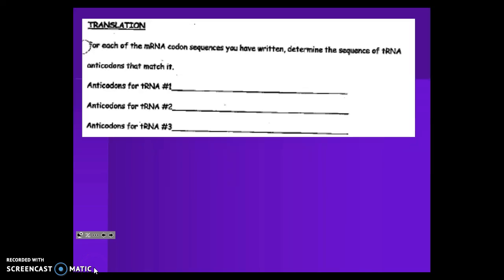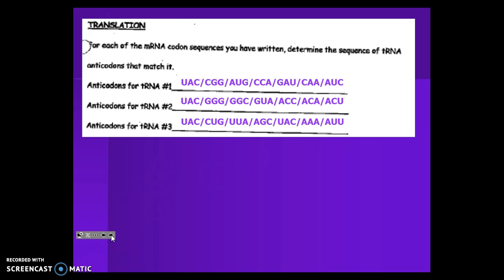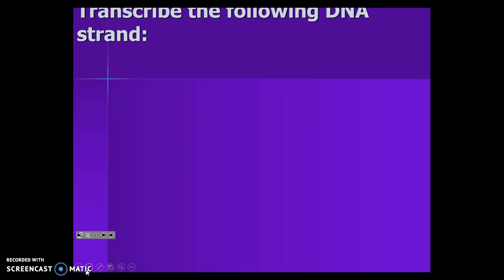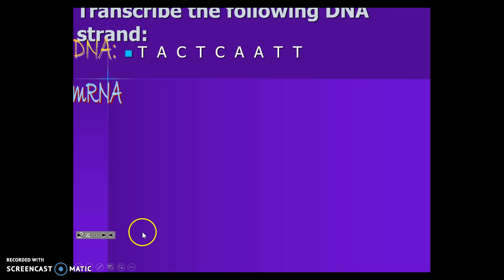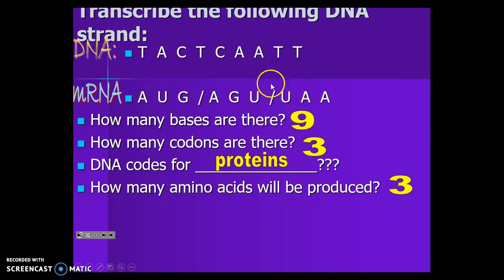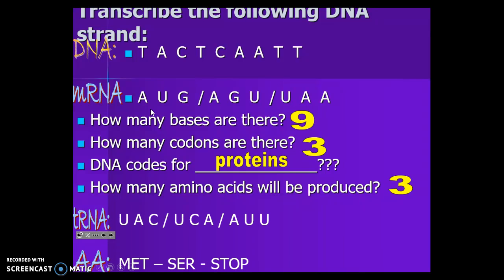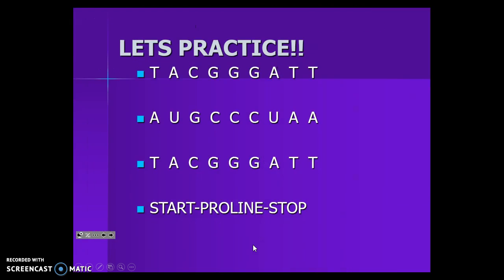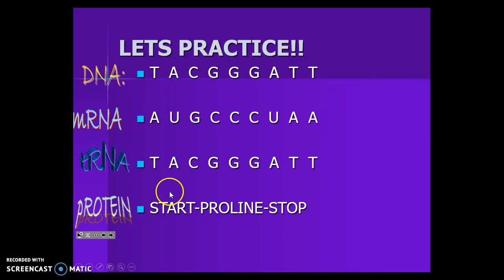January 5th video 2